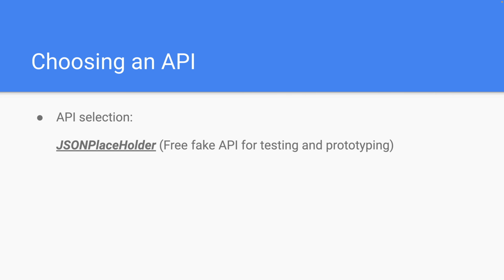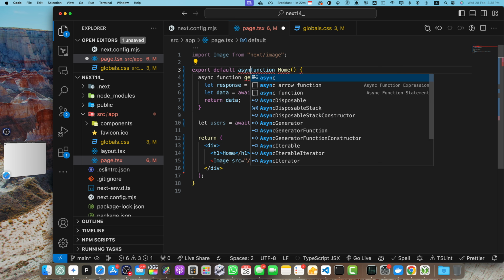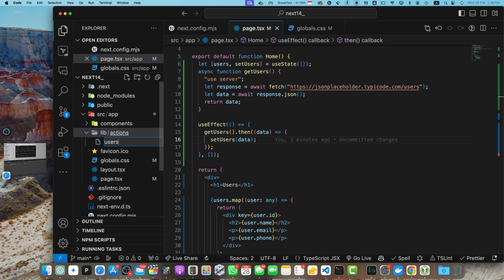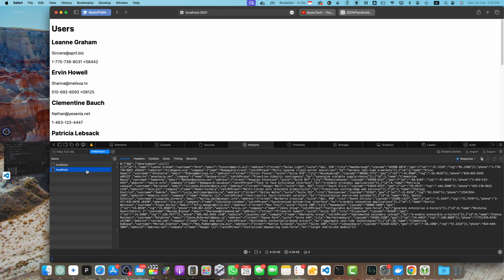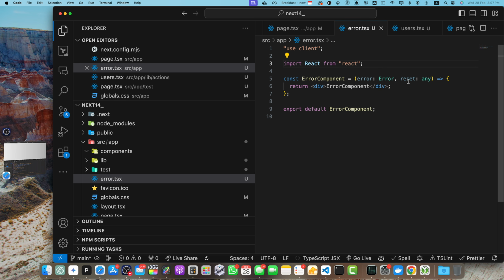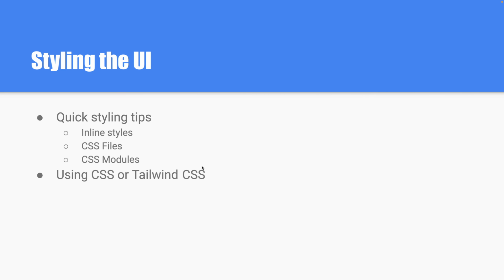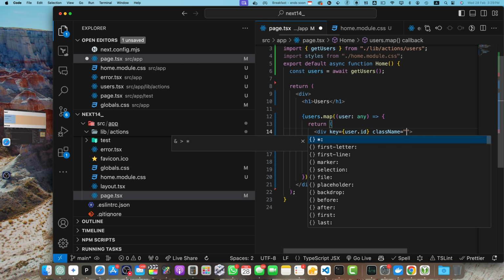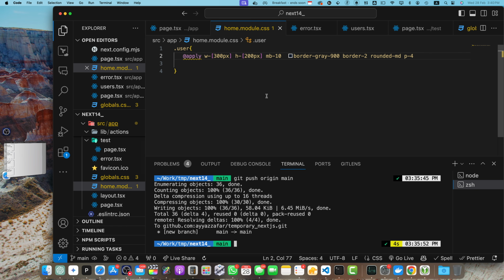How to fetch data from API in Next js 14 +?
In this video, I covered a comprehensive guide on how to fetch data using Next.js. I demonstrated installation, setting up API requests, creating custom components, handling errors, implementing error boundaries, styling the UI, and deploying the project to Versal.

Chapters:
00:00:00 Introduction and overview of what will be covered in the video
00:02:15 Steps to set up and install the project
00:04:28 Creating custom components using users.ESX
00:08:00 Displaying fetched data and mapping it to UI elements
00:09:48 Handling fetch errors using try catch blocks
00:13:00 Implementing error boundaries with error.TSX for better error handling
00:17:21 Styling the UI using inline styles, external CSS files, CSS modules, and Tailwind CSS classes
00:20:25 Deploying the project to Versal and connecting it with GitHub